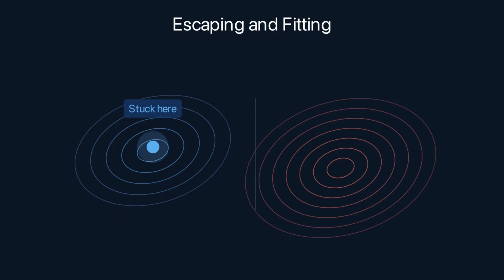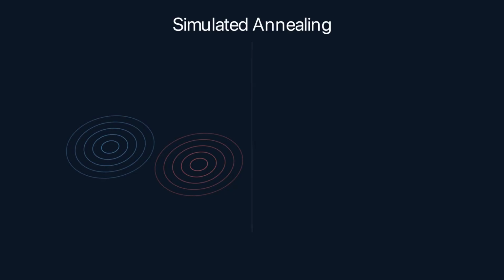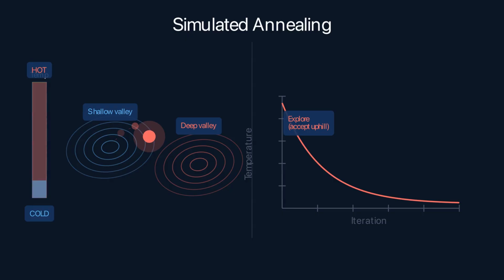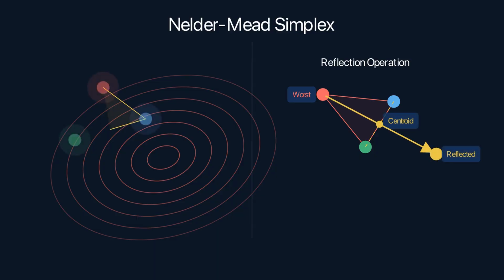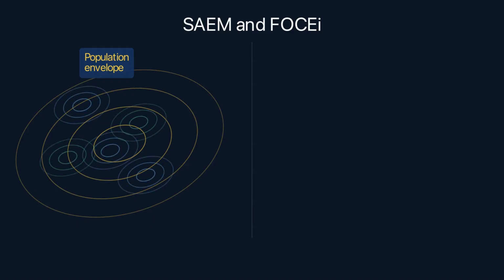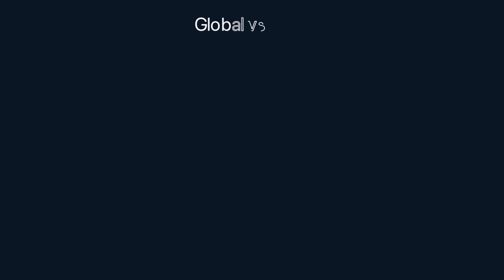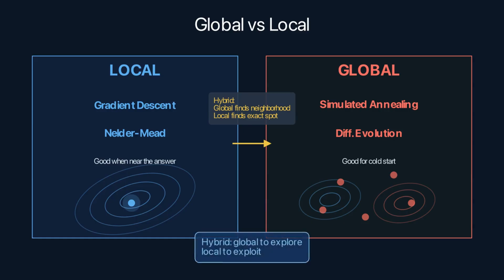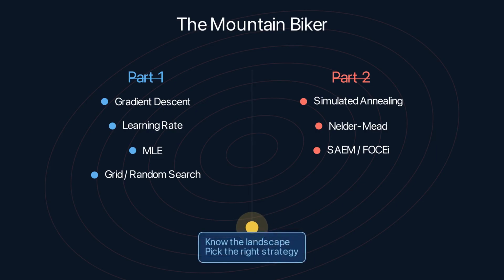Optimization Part 2: Local Minima, Simulated Annealing, Nelder-Mead & SAEM/FOCEi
Part 2: what if you're stuck in a ditch, not the real valley?

🕳️ Local minima — the ditch problem
🌡️ Simulated annealing — ride uphill to escape. Temperature controls exploration.
🔺 Nelder-Mead — three riders, no gradient needed
💊 SAEM/FOCEi — the pharma-specific route. Population PK optimization.